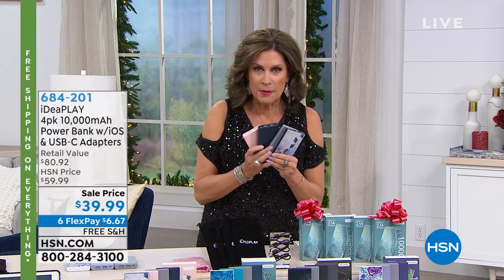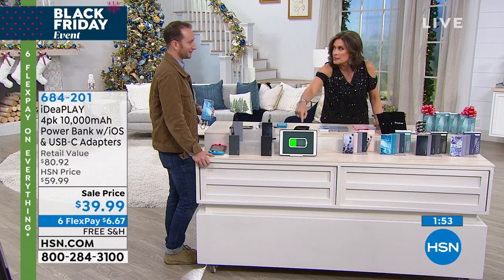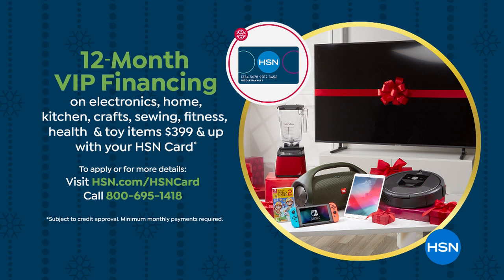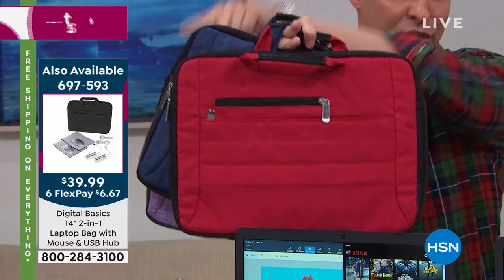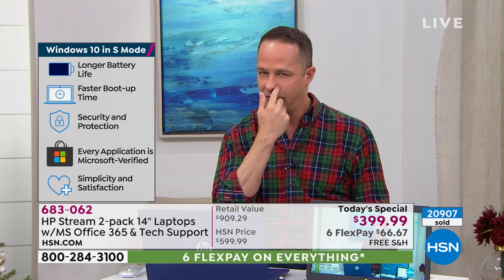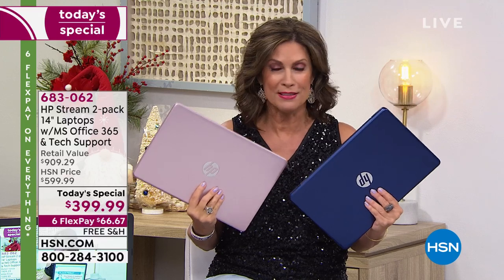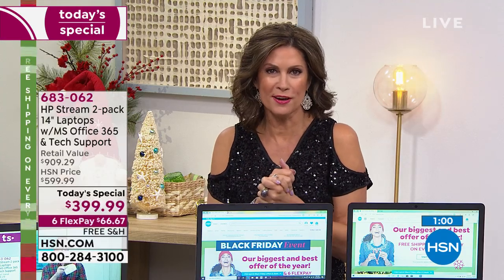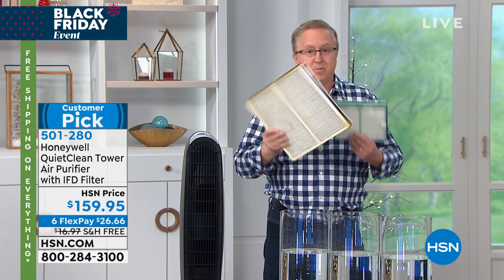HSN | HP Electronic Gifts 11.30.2019 - 09 AM